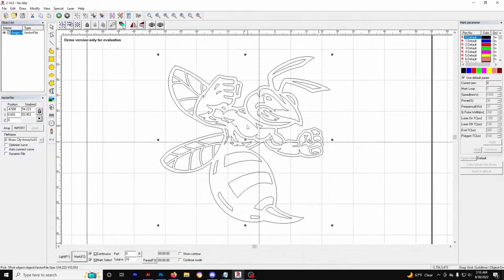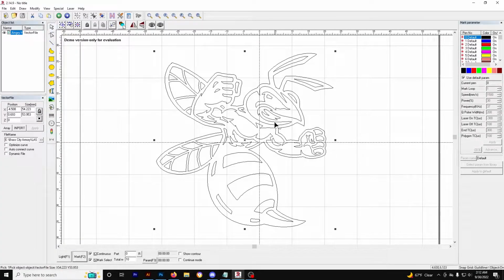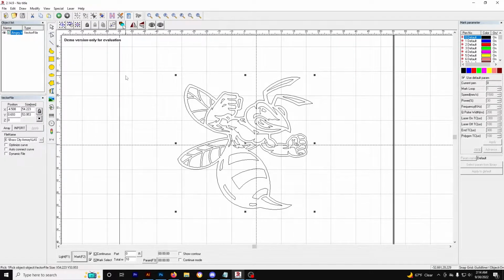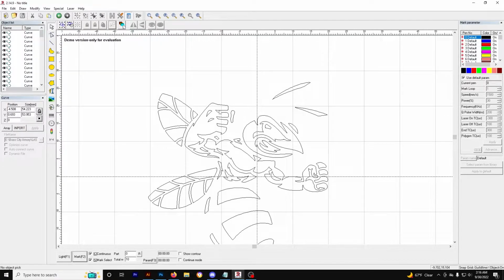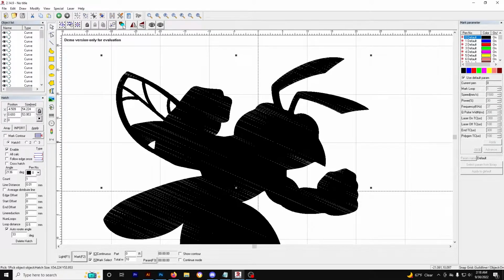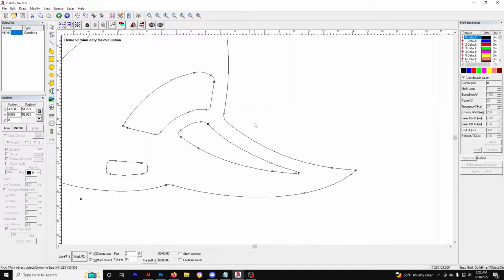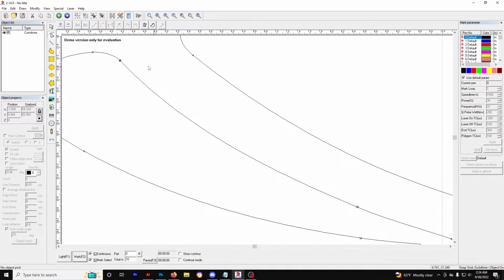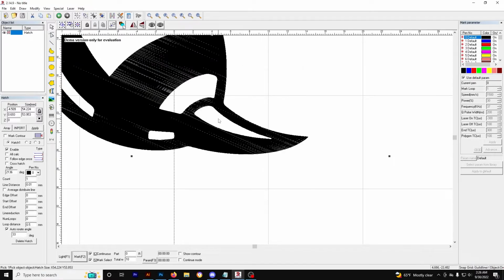Tutorijal EZCAD2: Čišćenje vektorskih slika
Ovaj video je preuzet sa YouTube-a i objavljen isključivo u edukativne svrhe. Sadržaj prikazuje kako u programu EZCAD2 možete očistiti i pripremiti vektorske slike za graviranje. Cilj je da korisnici dobiju jasne i praktične informacije o radu sa vektorskim datotekama i pripremi dizajna za laserske mašine.